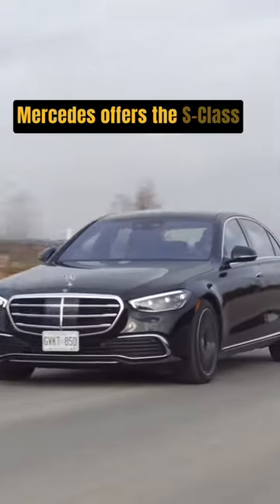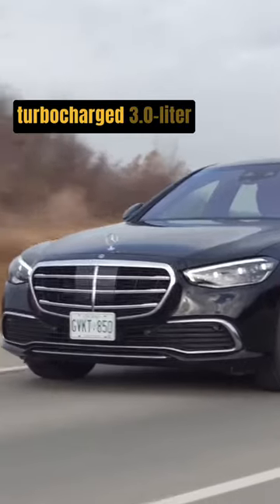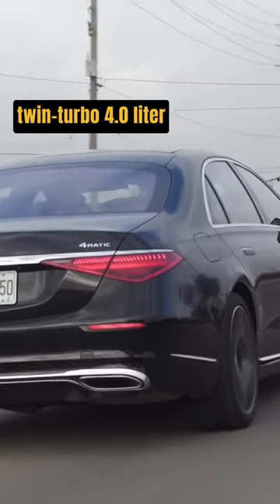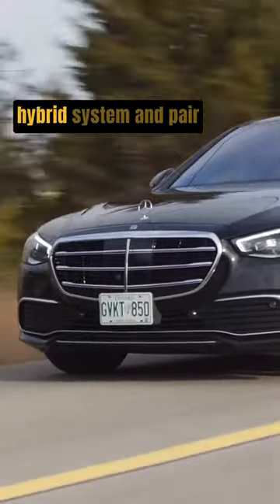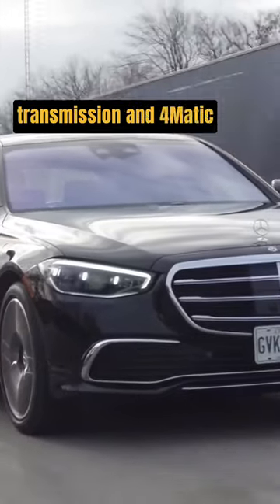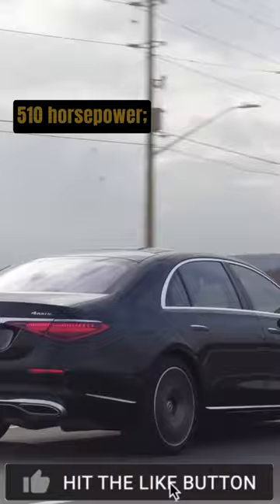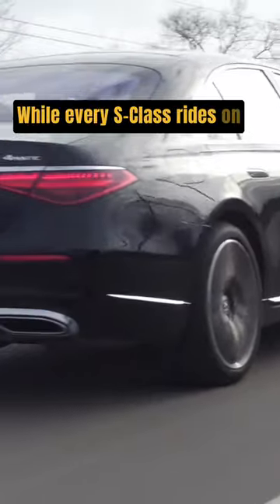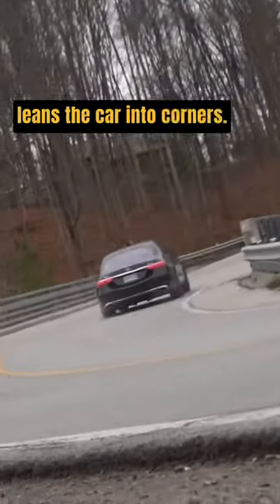2024 Mercedes S-Class S580e - Driving | Better Than The BMW 7-Series?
2024 Mercedes S-Class S580e - Driving | Better Than The BMW 7-Series?
There aren’t any significant changes to the S-class lineup for the 2024 model year. Those looking for an even mightier, performance-focused model can check out the AMG S-class (reviewed separately), which relaunches this year after a two-year absence. We think the ultimate luxury item is a powerful engine, so we'd pay extra to have the top-spec 496-hp V-8 and the more prestigious S580 trunk-lid badge.
⬇️ ALL YOU NEED TO SEE:

1. All You Need For The Mercedes : ▶️

2.

3. 🚀Buy, sell or trade in your car completely

4. The greatest need for electric vehicles. Emergency backup for electric vehicle

Mercedes offers the S-class sedan with either a 429-hp turbocharged 3.0-liter inline-six-cylinder engine on the S500 or a 496-hp twin-turbo 4.0-liter V-8 on the S580. Both powertrains are supplemented by a 48-volt hybrid system and pair with a nine-speed automatic transmission and 4Matic all-wheel drive. The S580e plug-in hybrid uses an inline-six and an electric motor to pump out 510 horsepower; all-wheel drive is standard here as well. We've luxuriated in the S-class sedan and put our test equipment on every model, all of which have delivered impressive acceleration. At our test track, the six-cylinder S500 hit 60 mph in 4.5 seconds, the plug-in-hybrid S580e did it in 4.2, and the V-8–powered S580 managed a 3.9-second time. While every S-class rides on an air suspension, the optional E-Active Body Control has a "curve" function" that subtly leans the car into corners. The S-class can also be equipped with an all-wheel steering system that makes the big-bodied Merc surprisingly easy to maneuver in tight spaces.

Inside, the S-class prioritizes screens. Lots of them. The sedan is available with up to five, including a giant center touchscreen and a 12.3-inch digital gauge cluster. The latter works in concert with other technology to create a three-dimensional effect, but—thankfully—it can be turned off if you'd prefer the screens to have a conventional appearance. There's also an enhanced head-up display that will show navigation directions in augmented reality. Arrows move and turn in real-time to supposedly better assist the driver. The build quality and cabin materials live up to Mercedes' upscale standards, and the sedan provides limousine-like accommodations for all passengers, specifically those riding in the back. The new model's rear-seat area offers slightly increased headroom and legroom, and it can also be equipped with power-adjustable reclining seats that have massage functions and extensive heating elements.

1. All You Need For The Mercedes : ▶️

2.

3. 🚀Buy, sell or trade in your car completely

4. The greatest need for electric vehicles. Emergency backup for electric vehicle